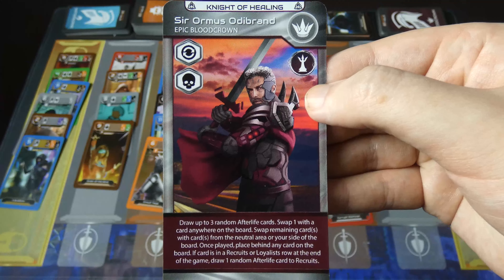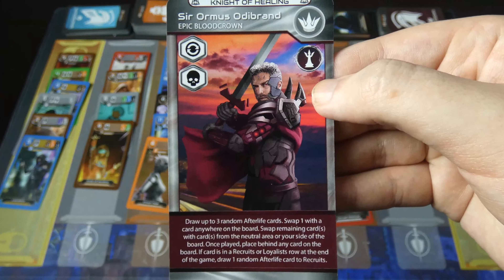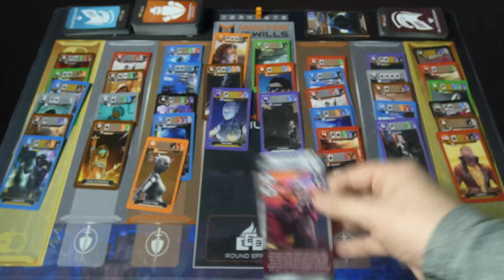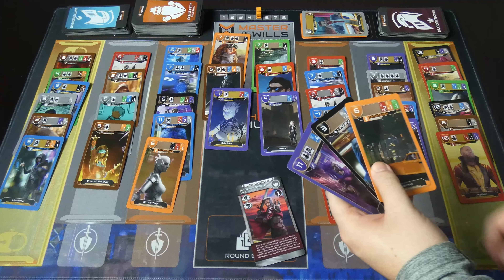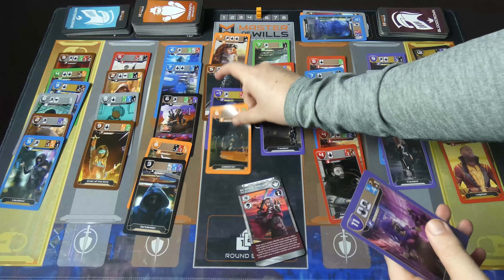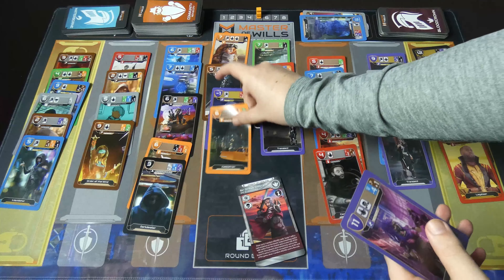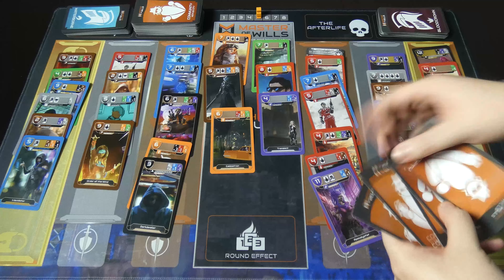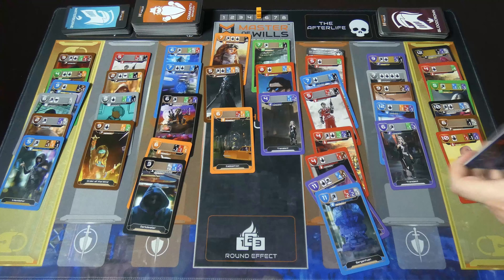Master of Wills - Bloodcrown - Sir Ormus Odibrand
Learn how to use this Master of Wills Bloodcrown card

Purchase the Master of Wills board game through our website!